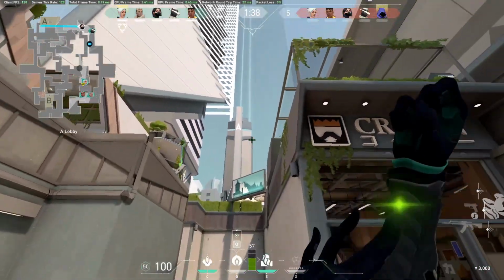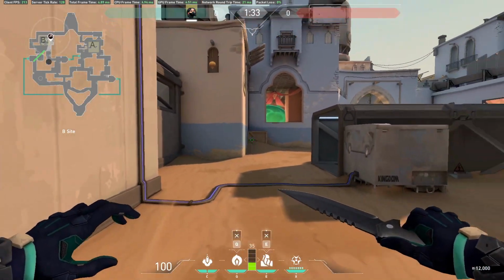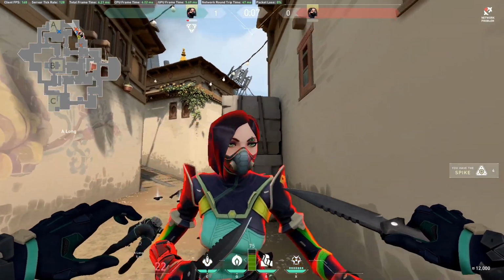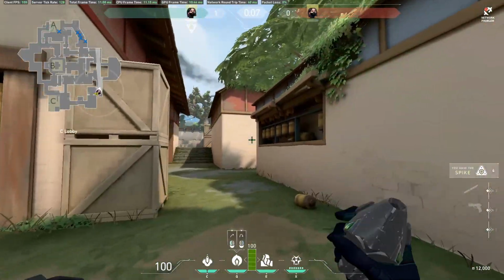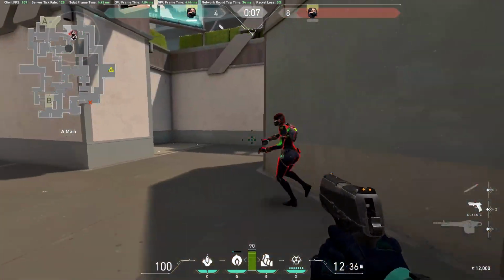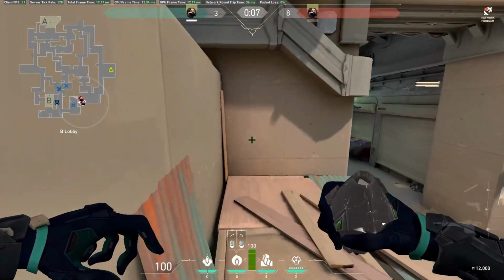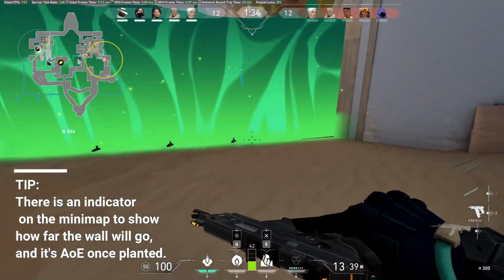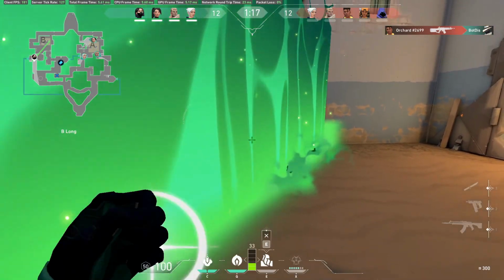VALORANT - How to NOT Suck at Viper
VALORANT How to Play Viper | Beginner Guide

A quick guide on the ins and outs of one of my favorite agents.

Viper is an incredible control-type agent whose widespread and flexible vision control allow her to excel in a variety of situations in a way that no other agent can. In this guide, I’ll be going through each of her abilities, example situations where her kit can shine, potential counterplay against her, and some great synergies with maps and other agents.

Full credit to Moepork for the Viper animation!
(@moepork on Twitch and Youtube, @moeporkdiet on Twitter)

Track: Monroe - LAKEY INSPIRED

Minor error: 3rd timestamp is for Toxic Screen, which is Viper's wall!